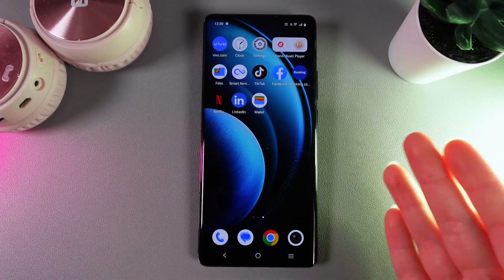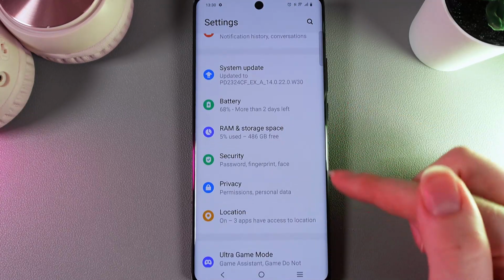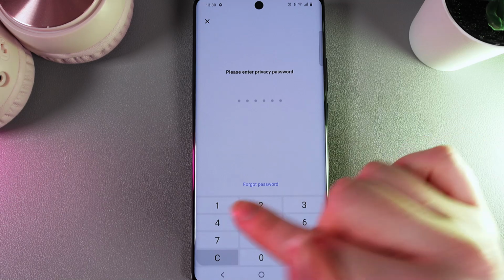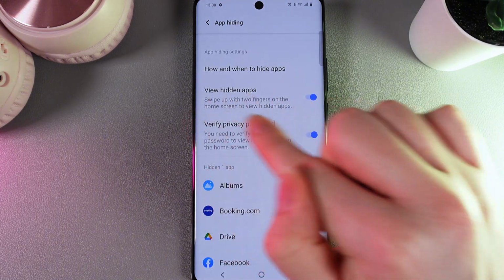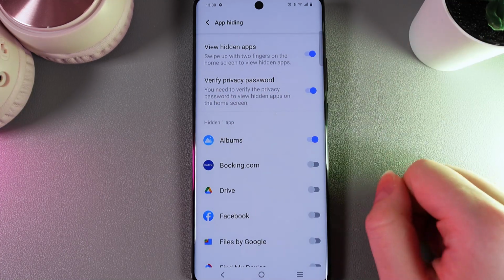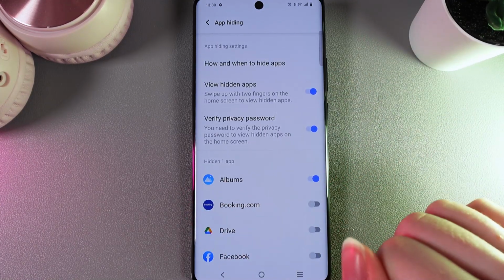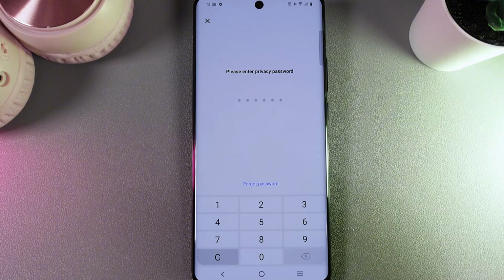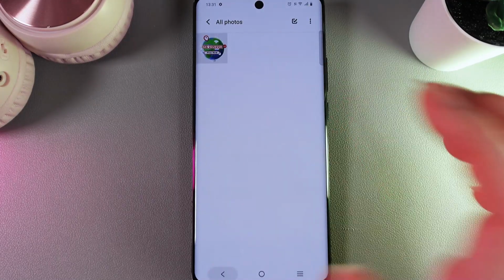How to Open Hidden Apps on Vivo X100 Pro 5G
Hello! In today's video, I will show you a quick way to access hidden apps on your Vivo X100 Pro 5G. Learn to navigate through the settings to the 'Security' section where you’ll find 'Privacy and App Encryption'. I'll guide you through setting up a privacy password and reveal how to view hidden apps swiftly by using a simple two-finger swipe up gesture from the navigation bar, making these apps instantly accessible with further practice and ease.

How to Quickly Access Hidden Applications on the Vivo X100 Pro 5G
Discover Secret Apps on Your Vivo X100 Pro 5G
Revealing Hidden Apps in Vivo X100 Pro 5G Easily